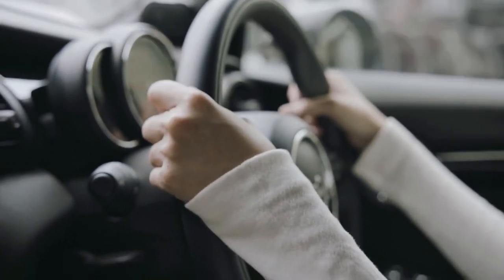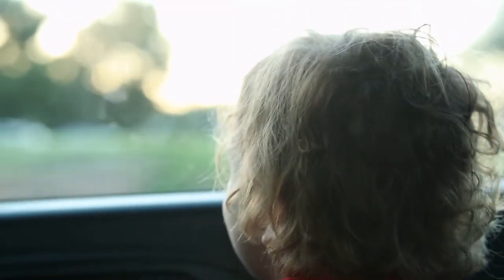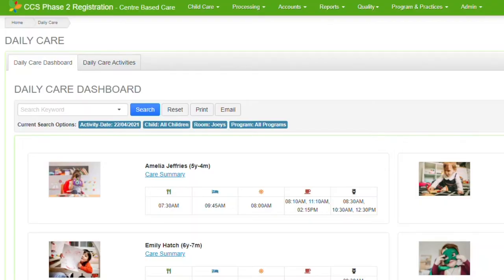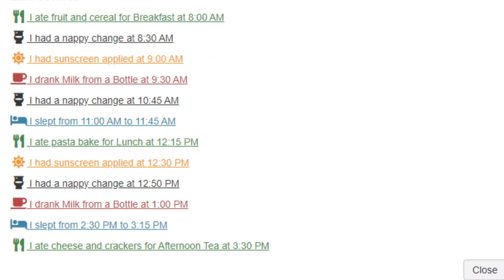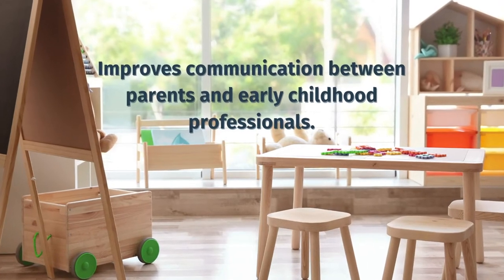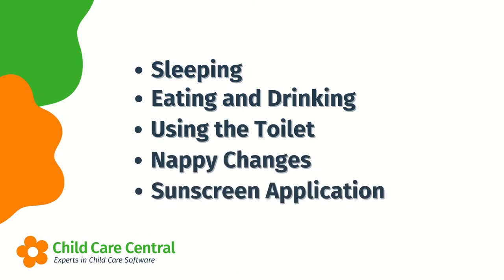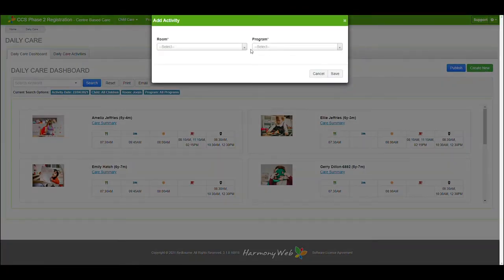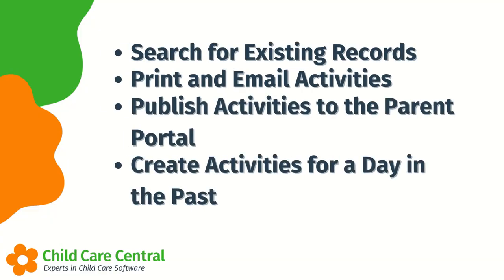Program & Practices Module now includes Daily Care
Early childhood services using Child Care Central CCS Software will benefit from the new feature in Program & Practices Module "Daily Care". Sharing a snapshot with families of the care your service does every day for their child is designed to help increase engagement between Educators, your Service and families.